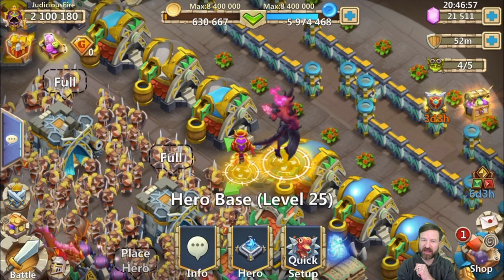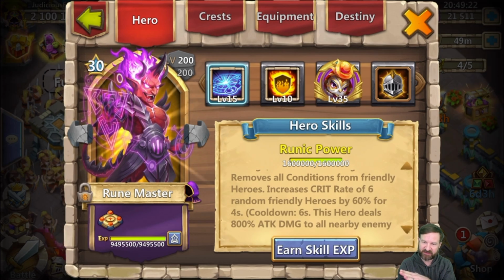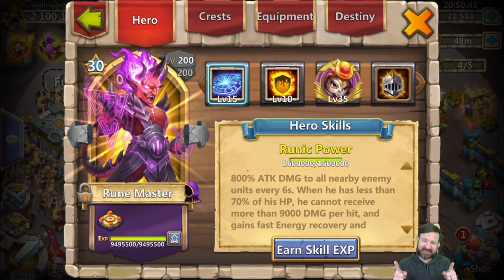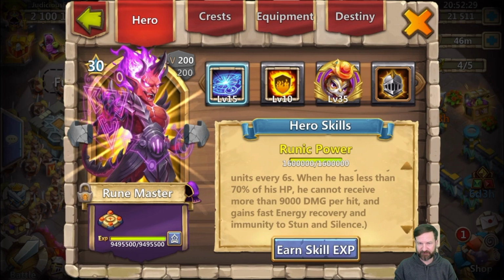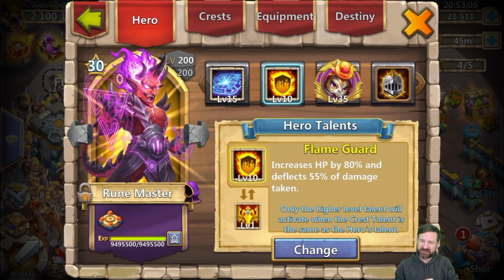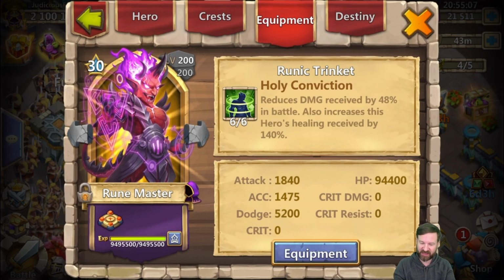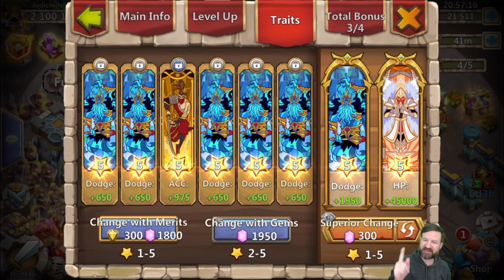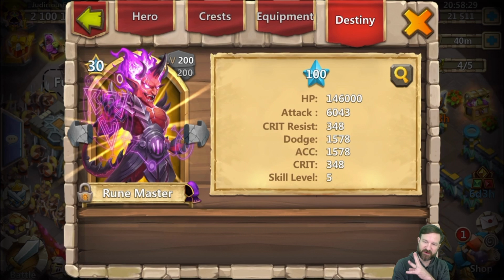NEW HERO Rune Master Castle Clash Best Heroes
This Castle Clash video reviews the new hero Rune Master.  He is a nearly invincible hero who can survive nearly any battle.  He is truly one of Castle Clash's best heroes!